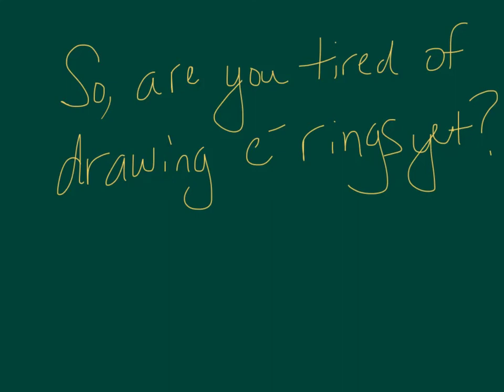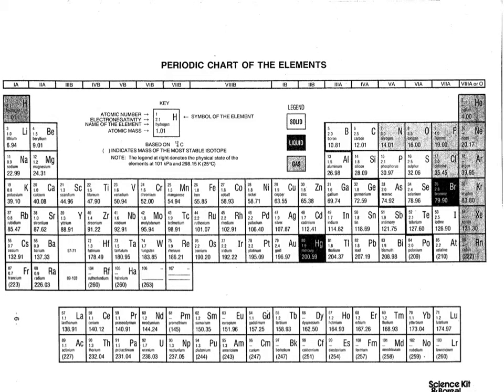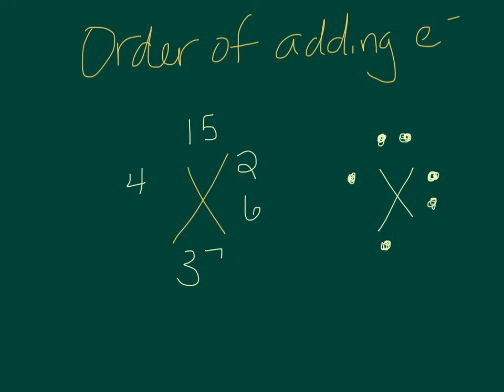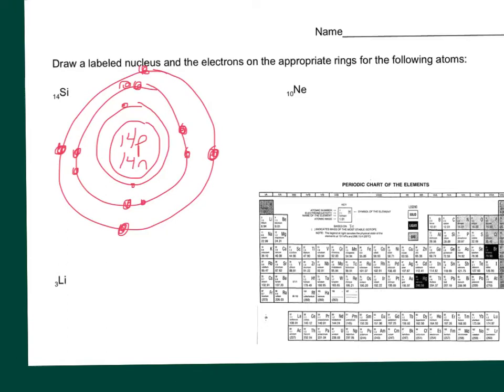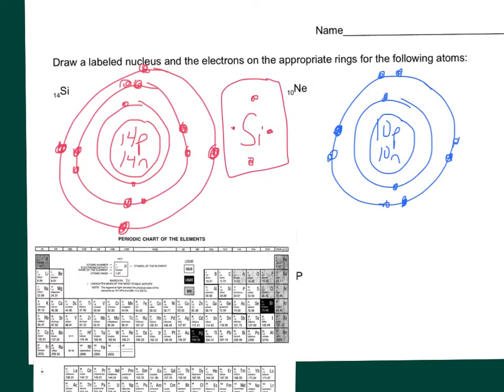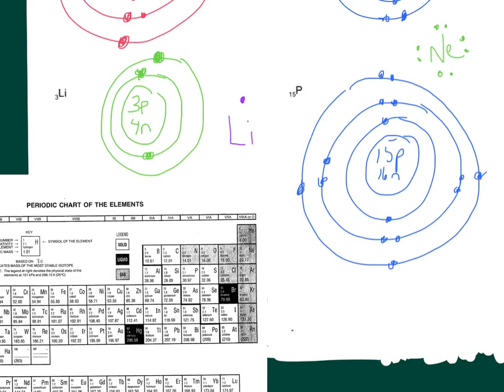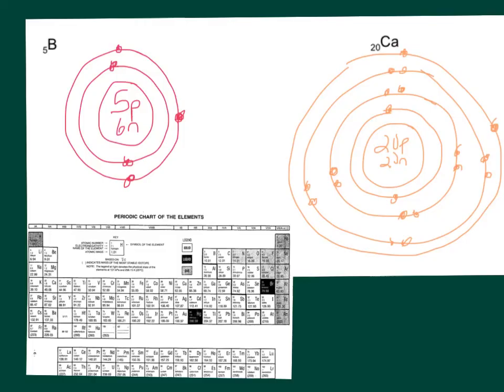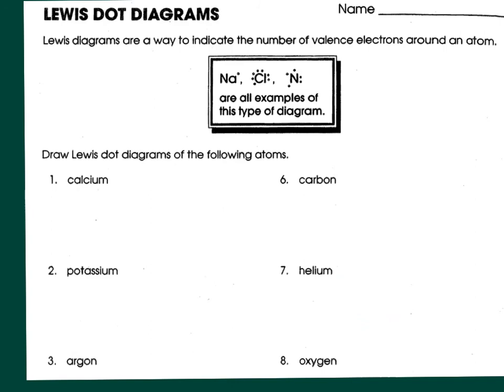E dot diagrams general